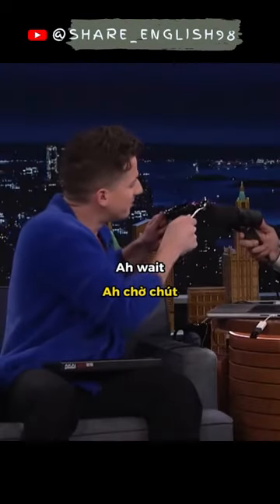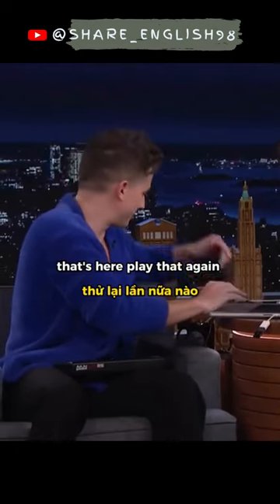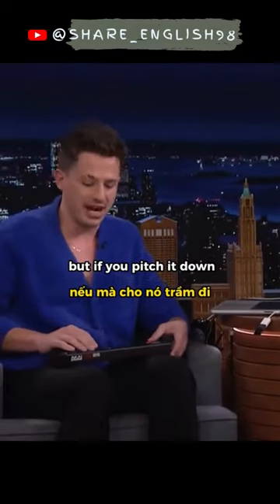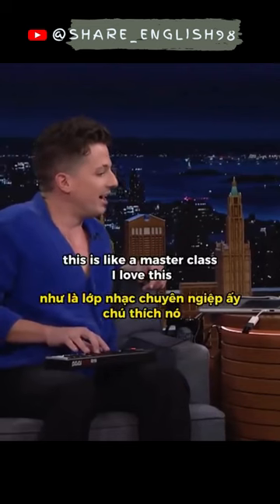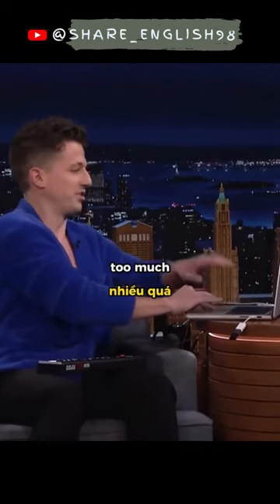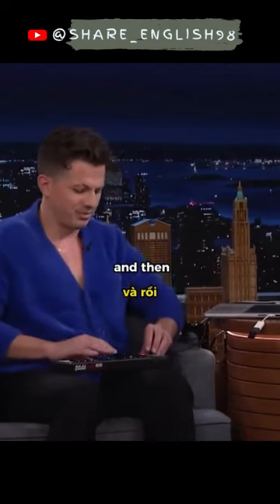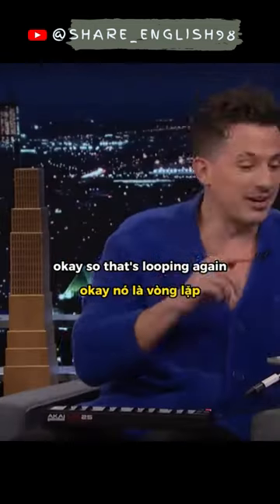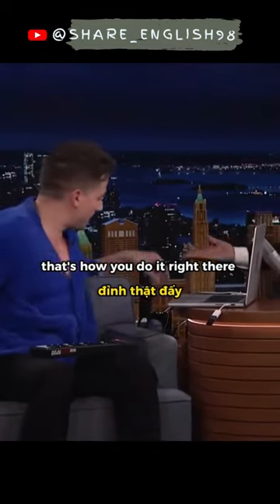Học một mẫu câu tiếng anh mỗi ngày - Tạo nhạc hay